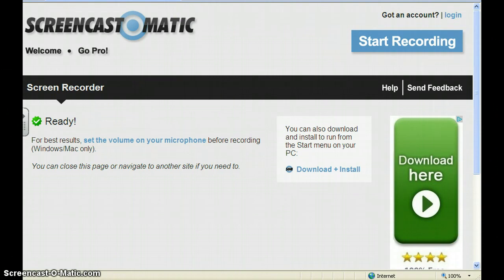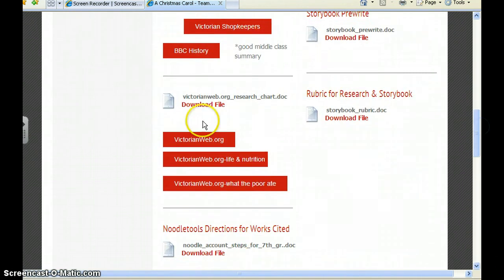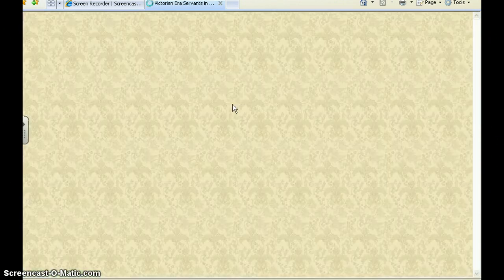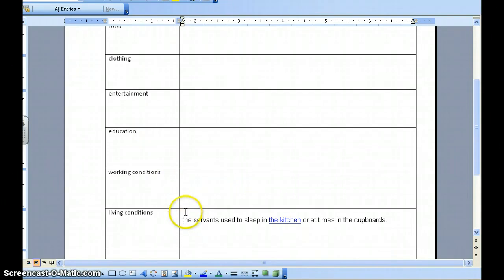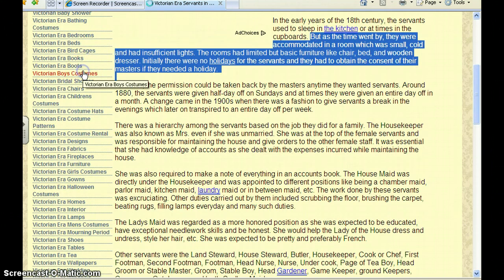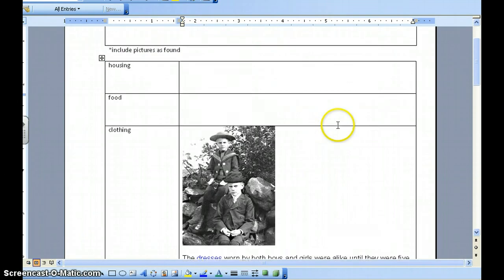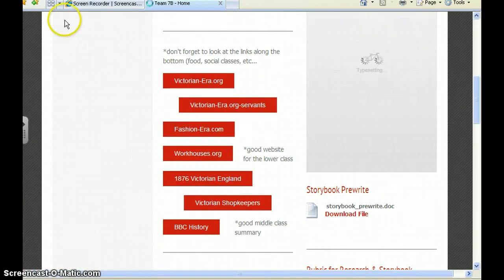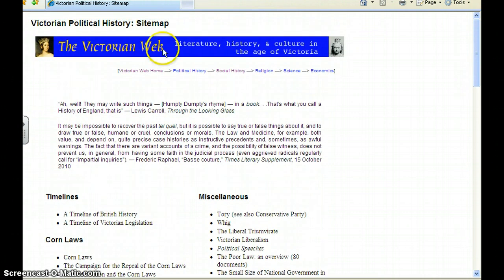Victorian Era research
Quick overview of how to take notes on the research charts & the requirements that are due in class on Tuesday, December 11